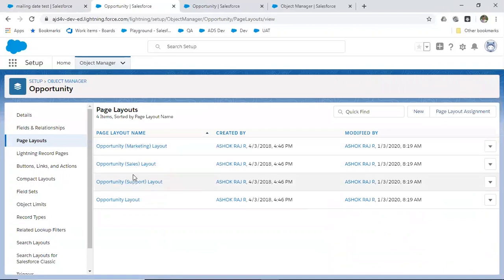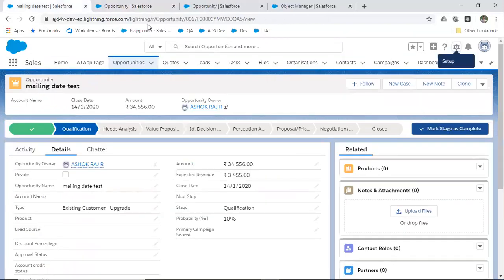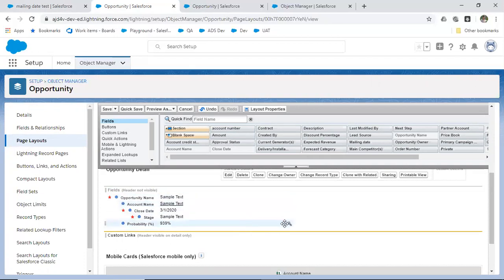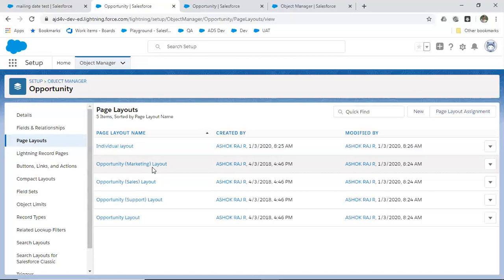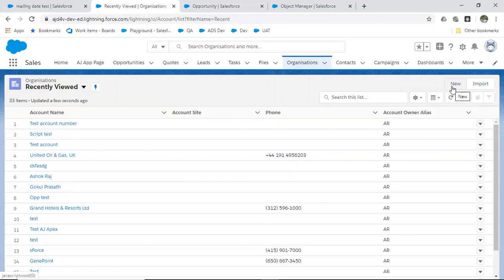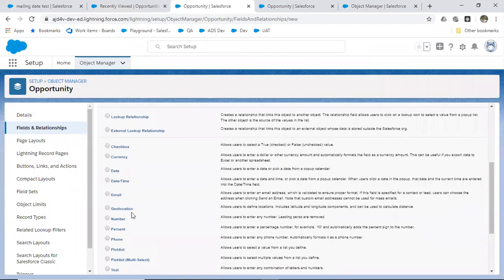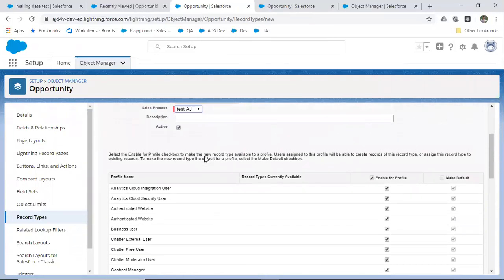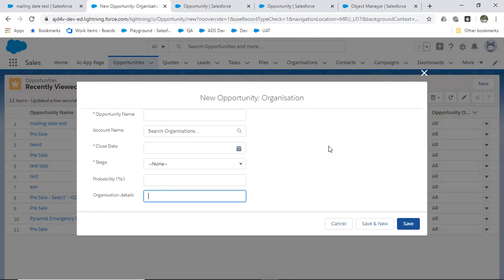How to create Page Layout | Record type | Salesforce Training in English | AJ Skill Development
We are taking Salesforce online and class room training.
To know more about training

Why should learn in AJ Skill Development
1. Salesforce is the only training currently we are doing. We are more focused.
2. Classes will be taken by Corporate Experts having 8+ years of experience.
3. Real time case studies for all topics.
4. We take class individually not as batch, so students will get individual attention and follow up .
5. All new updated latest topics.
6. The fee you gonna pay is not a course fee, it is the one time enrollment fee.
Apart from training it covers..
- Life time support for certification and interview preparation in salesforce.
- Free subscription for salesforce job openings and unlimited job referrals.
- Free Skill upgrade for future salesforce development.
- Trainers will be available throught the week. You can visit the center any day and clarify your doubts.